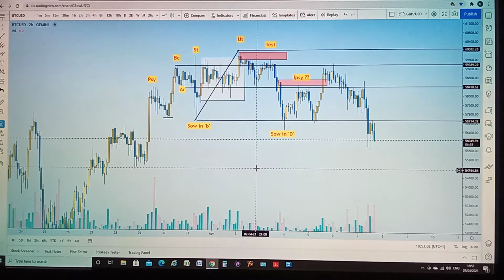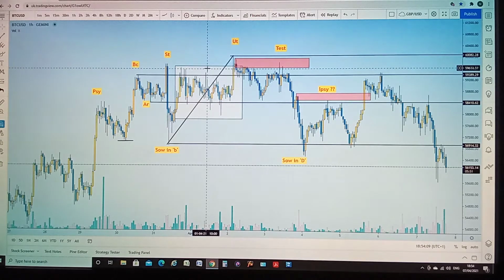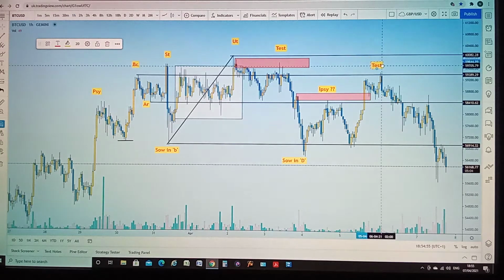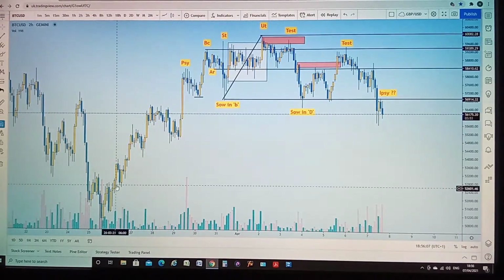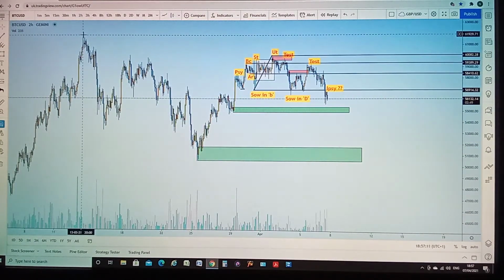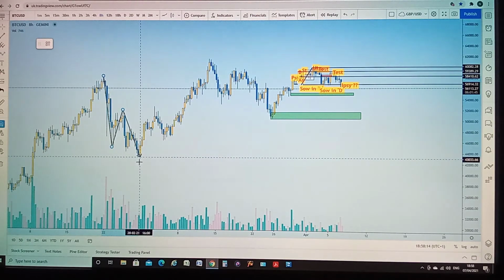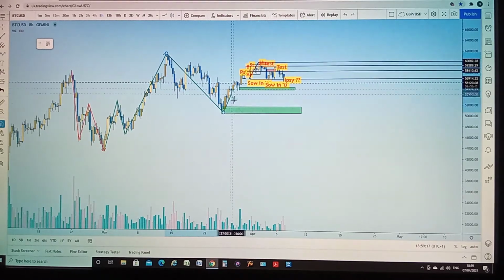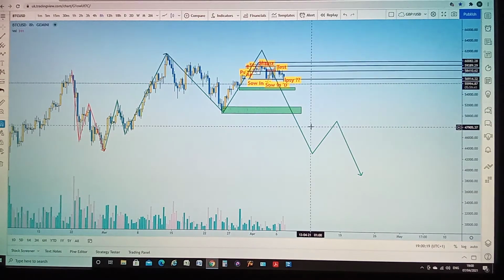Bitcoin finally releases to continue its correction bearish!!!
My ethos, ambition and mission is to help as many people as I can that have taken the step towards the future to be educated in the ways of the markets.

The markets have a language that not many hear or take notice of.

If you listen hard enough you will not only hear, but see what is about to most probably happen. Remember there are no certainties in anything we as humans do. Therefore no 100%.

However you can get very close if you want to learn.!